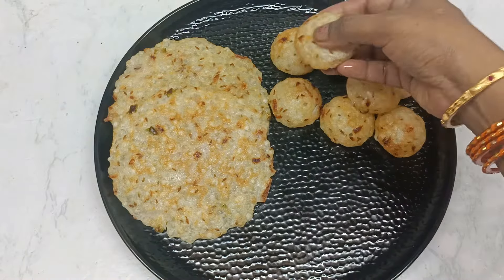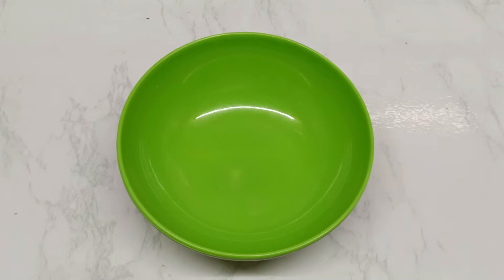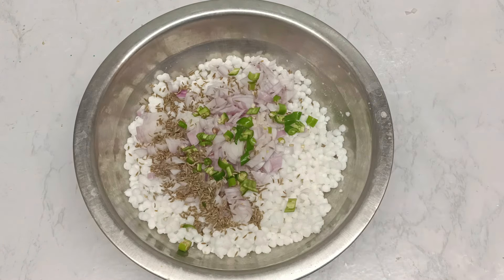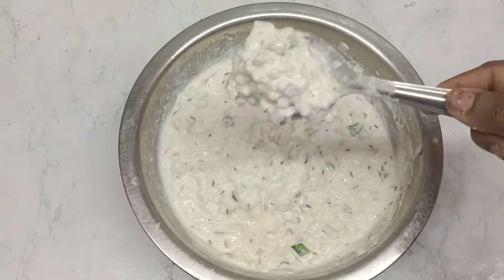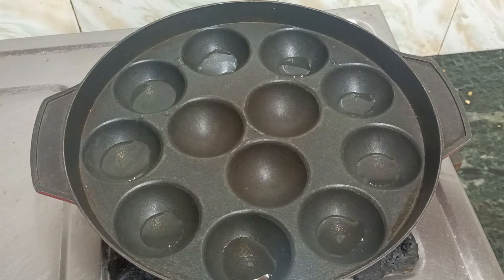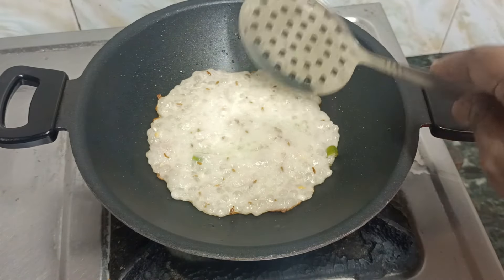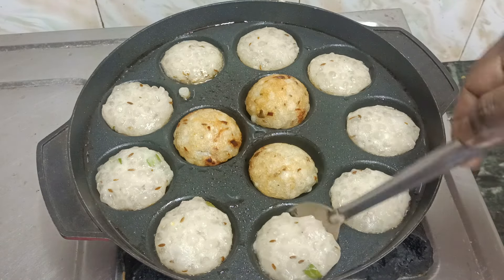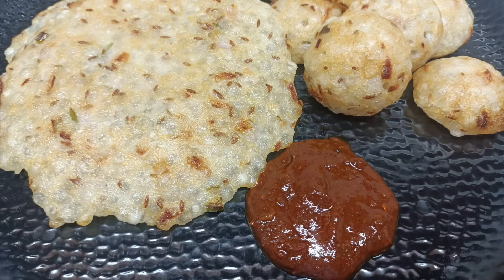Simple & Healthy Breakfast recipes#ఒక్కసారి పిండి కలుపుకొంటే 2రకాల టిఫిన్స్Breakfast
వేసవిలో వంటికి ఎంతో చలువ చేసే టిఫిన్స్